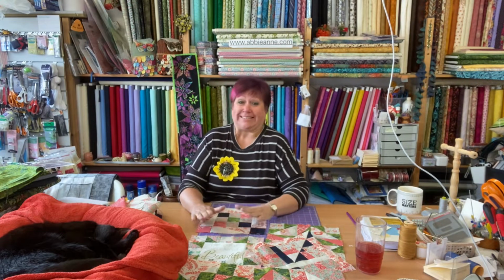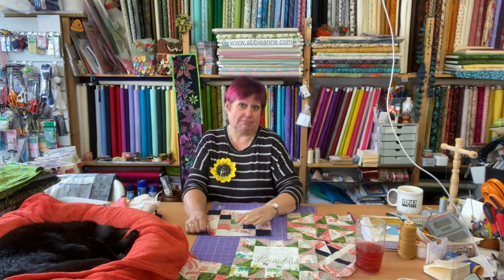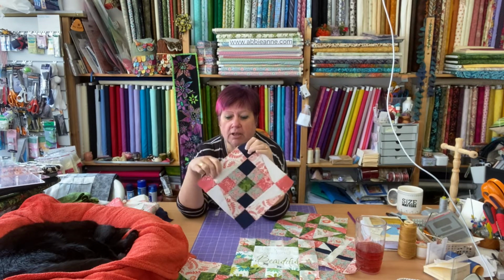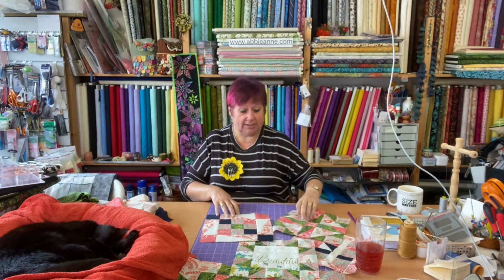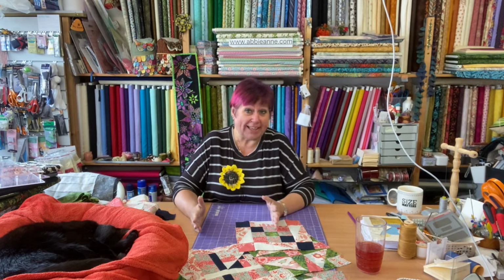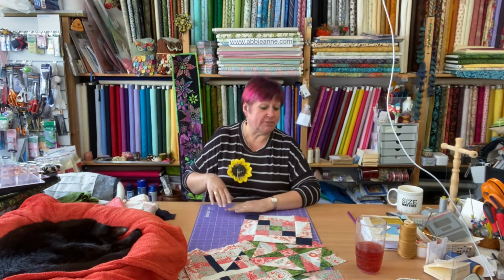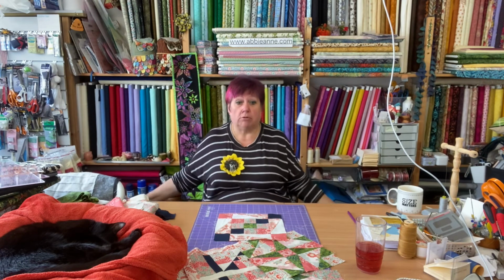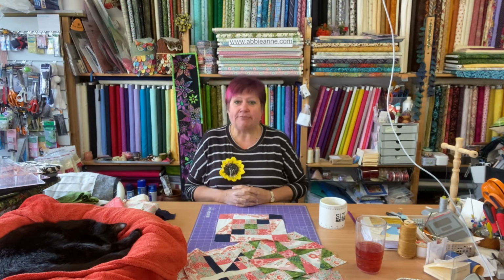Patchwork Witter Quilts block 6 of 5 patch & new quilt kit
B6 of the 5 patch designs, new template set, new quilt design & kit, interruptions, Tom the cat, messy creatives and being lovely!!